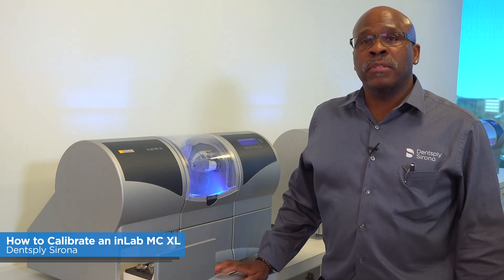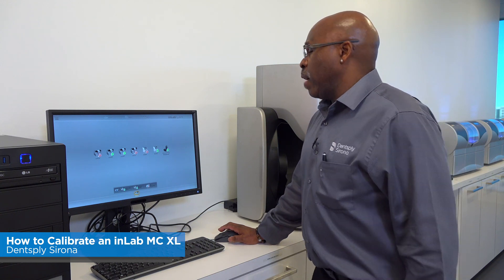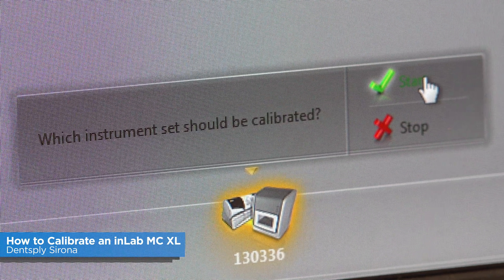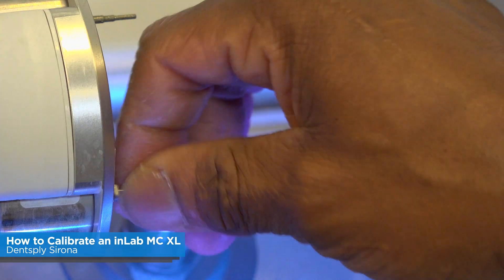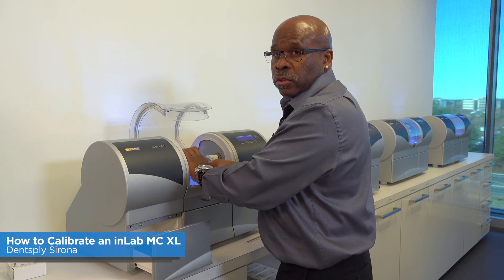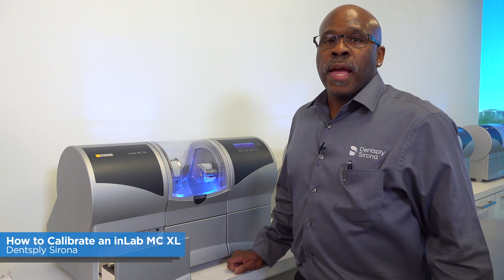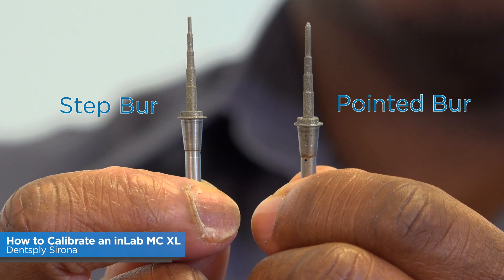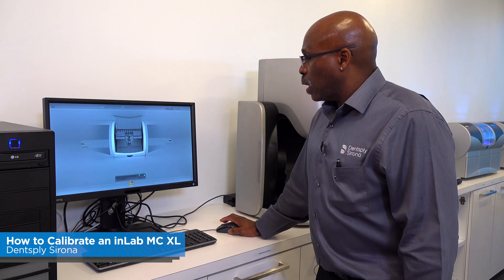inLab MC XL: How to Calibrate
This week's Techin2Min teaches you, 'How to Calibrate an inLab MC XL."

🎥features Curley Faulkner from Dentsply Sirona Academy